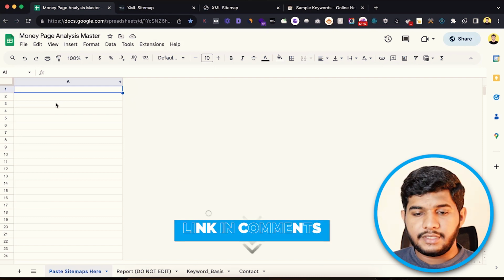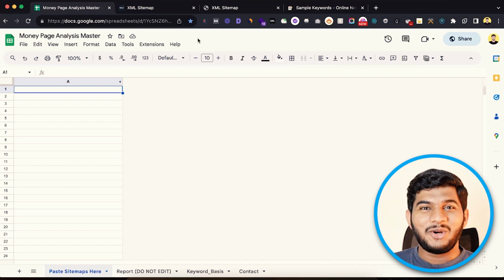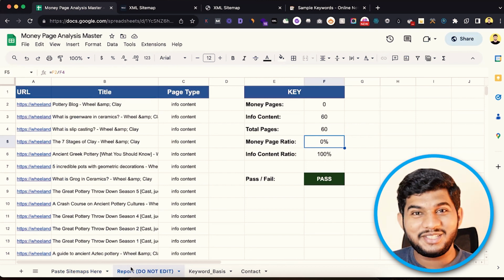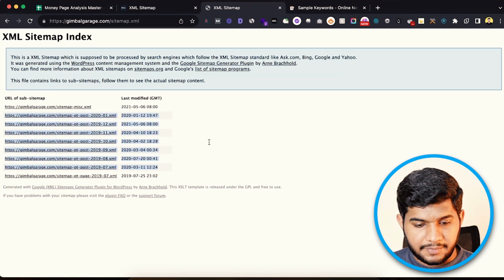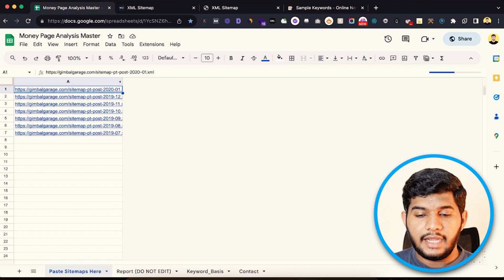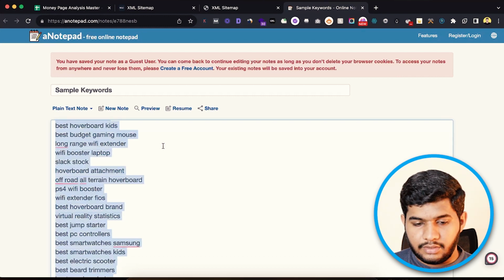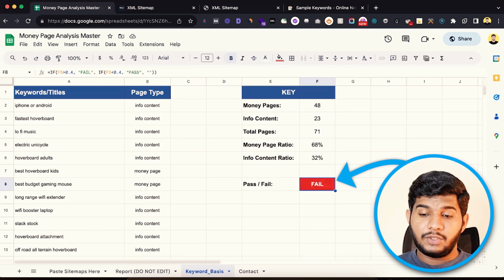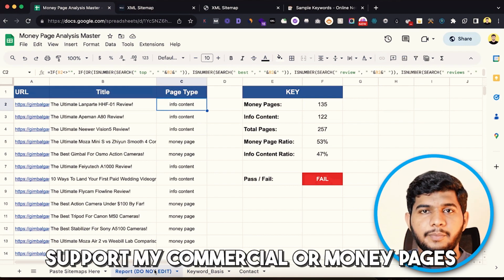Money Page Ratio Calculator v2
Hey everyone! In today's video, I'm showing you how I took Steve Toth's already amazing Money Page Ratio Calculator (spreadsheet) and turned it into an even more powerful tool.

What's new?

1️⃣ Advanced keyword analysis: Now, it can identify commercial articles by analyzing keywords like 'review' and 'vs.'

2️⃣ A special sub-sheet for keywords: This lets you easily find out which keywords are commercial and which are informational.

But wait, there's more on the horizon! I'm currently working on an even more advanced version of this tool. The next update will focus on filtering keywords based on their *INTENT*, moving beyond just specific words.